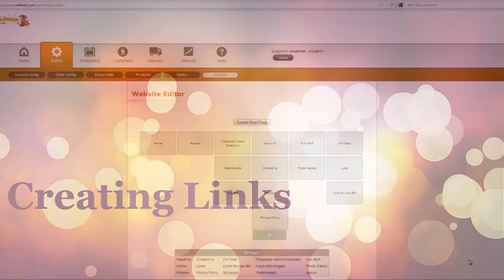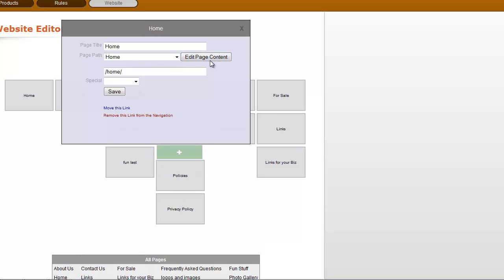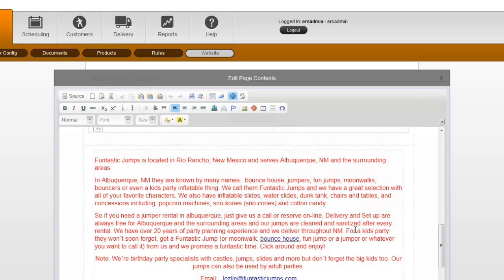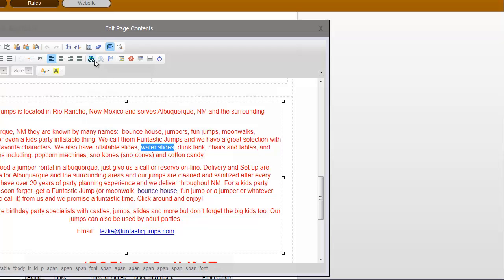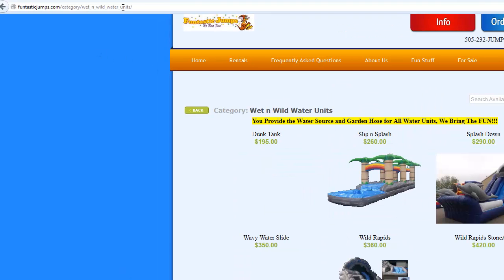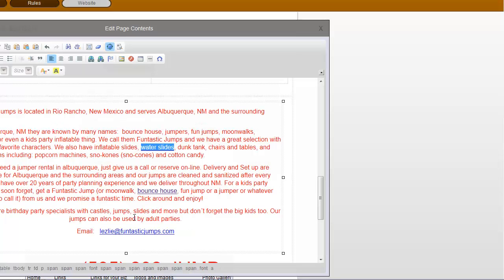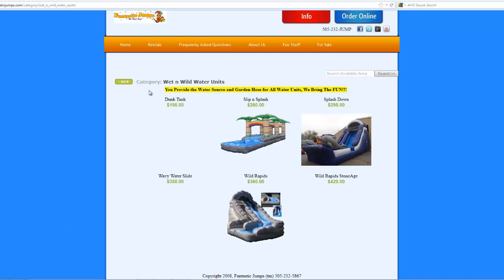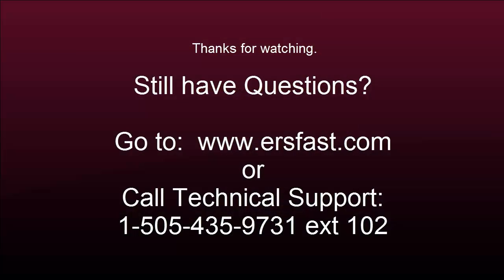Creating Links in Event Rental Systems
How to create links (internal and external) inside of the Event Rental Systems website editor.